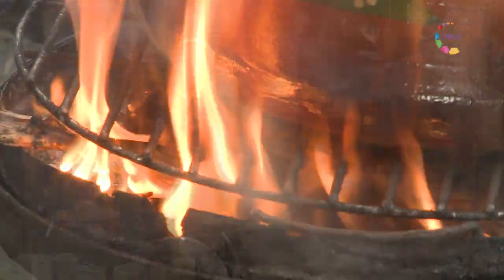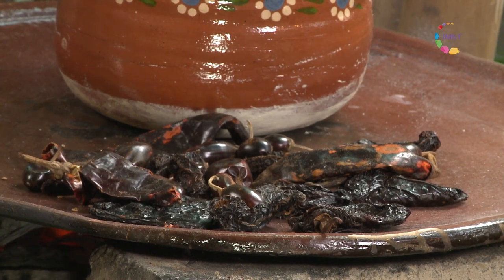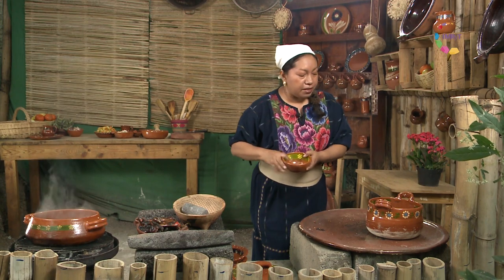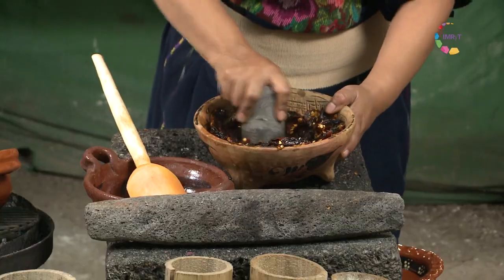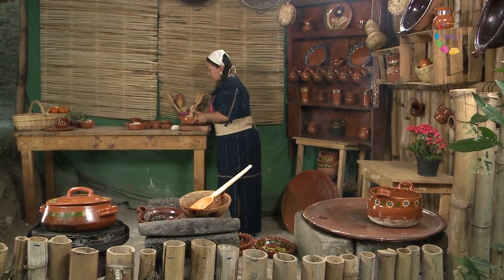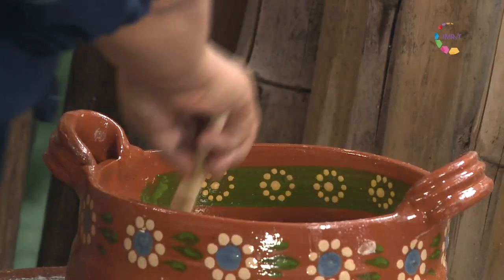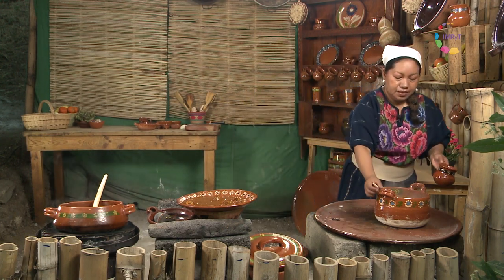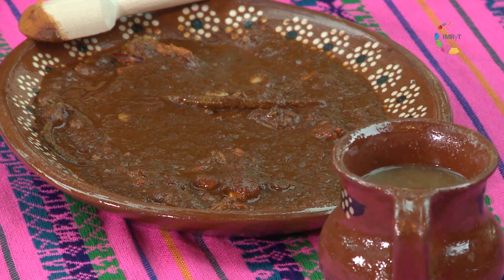Xilonen, cocina prehispánica - Capítulo 03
Rubí Marquina aprendió de su abuela y de su madre, la rica experiencia de cocina comida prehispánica. Ahora Rubí, entre ritos, rezos y cantos al metate y al comal, nos comparte cómo preparar exquisitos platillos de origen prehispánico.
En este capítulo vamos a elaborar algunos platillos en honor a Xilonen. Atole de tamarindo y una deliciosa salsa chiltemetla, elaborada con distintos chiles de la región.
Esto y mas en Xilonen... la diosa del maíz tierno.